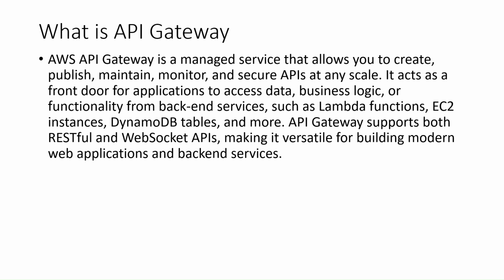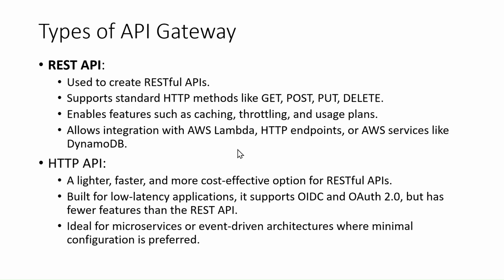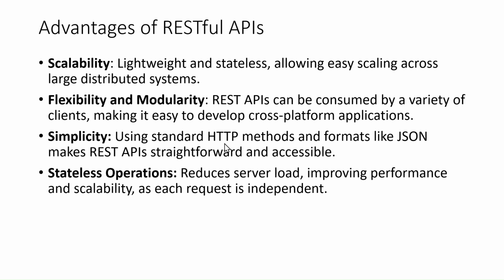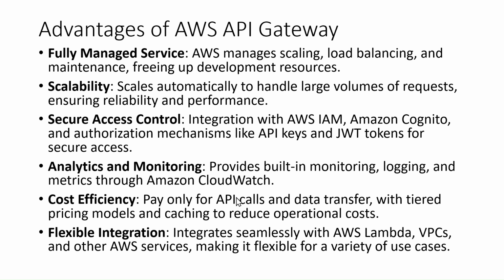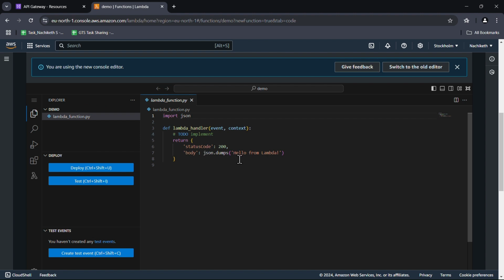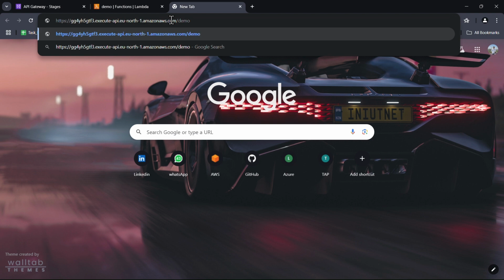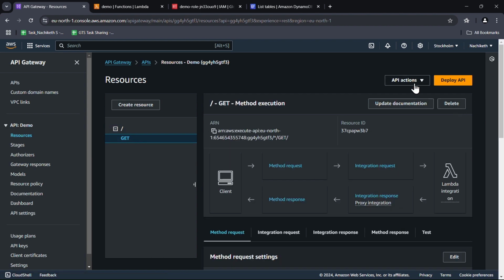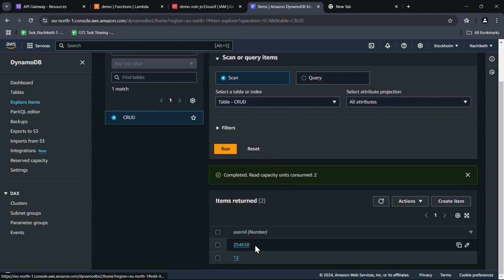If you don't know AWS API Gateway, then don't call yourself as a DevOps Engineer